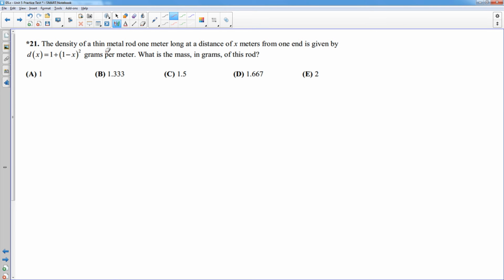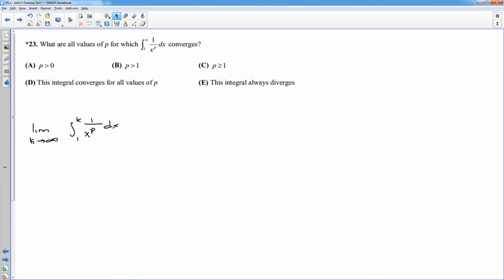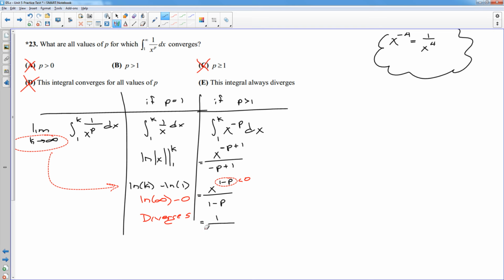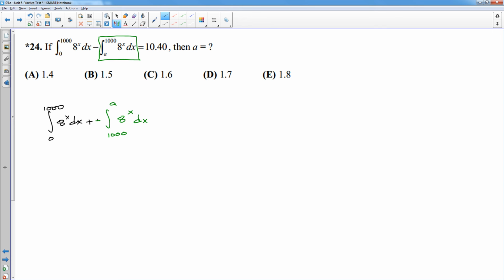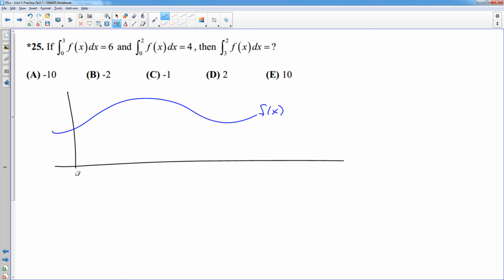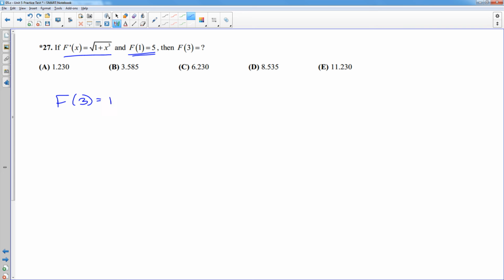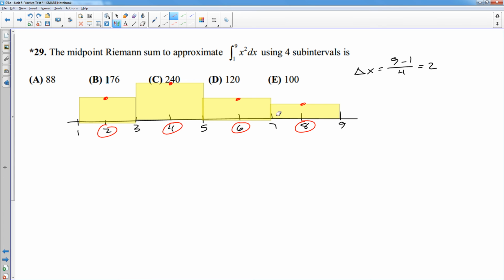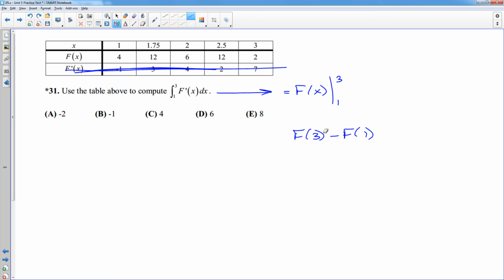Unit 5 BC Practice Test - Part B